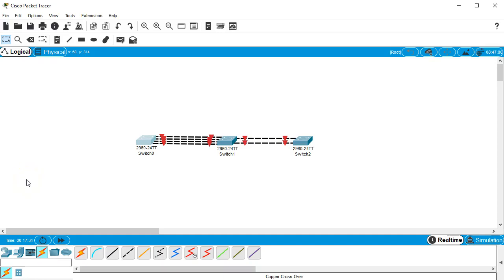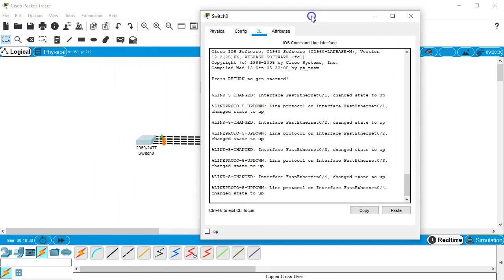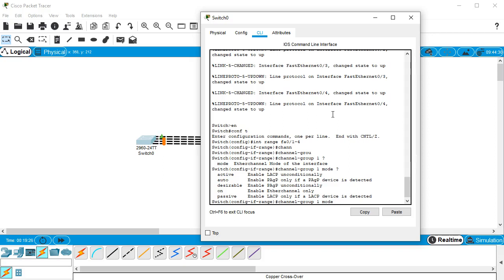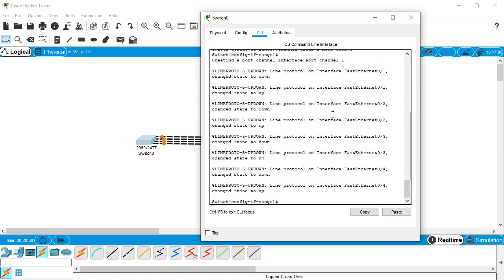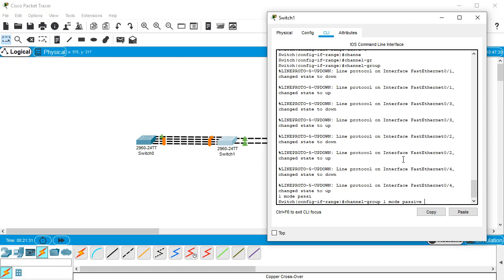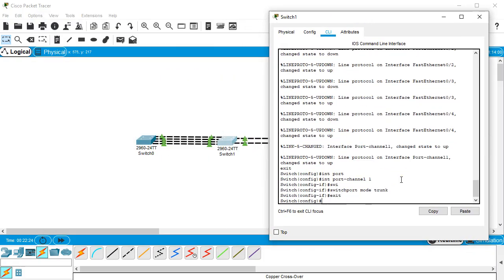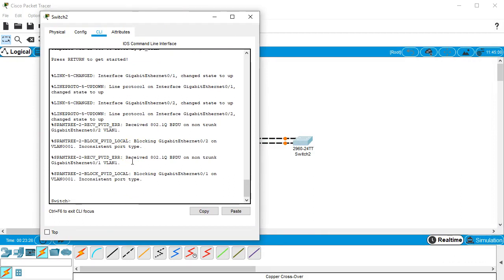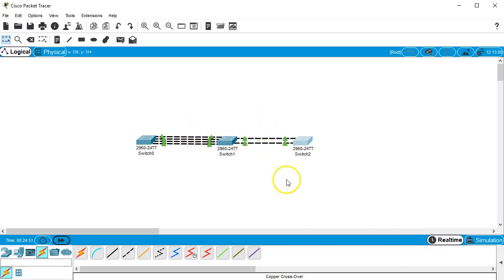PacketTracer - Configure EtherChannel using both LACP and PAgP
Demonstrates configuring EtherChannel on Cisco switches using both LACP and PAgP channel groups.